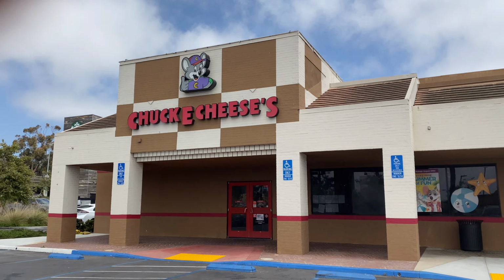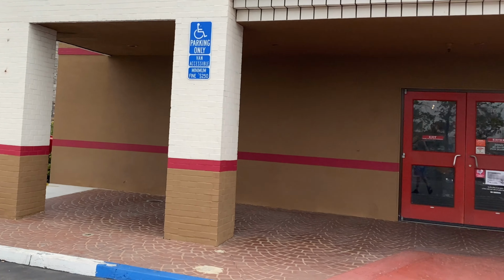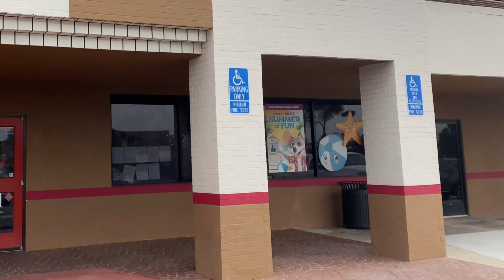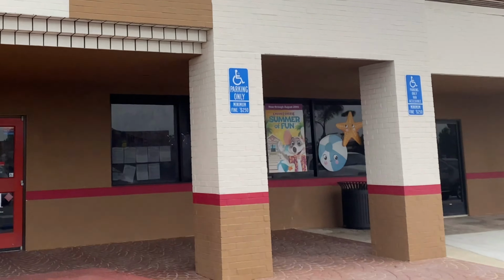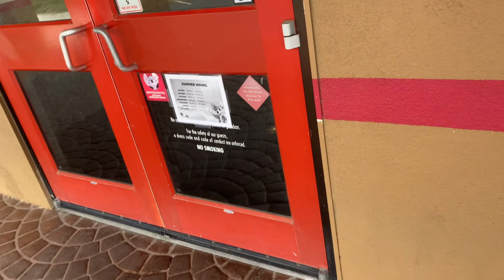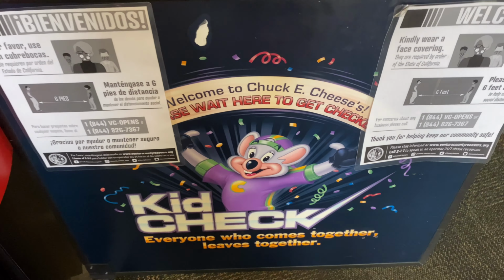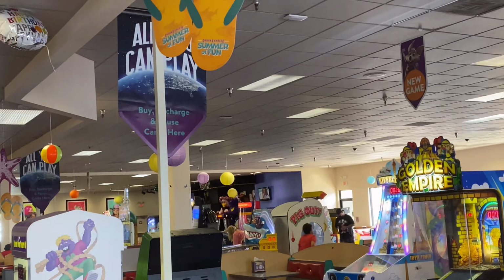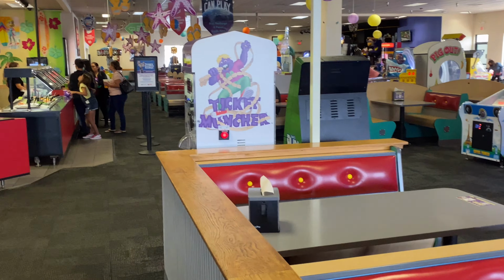Chuck E. Cheese’s in Ventura CA! (Former PTT)